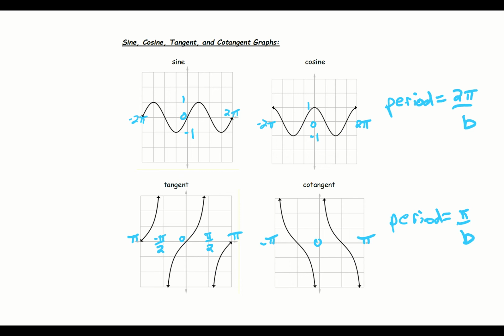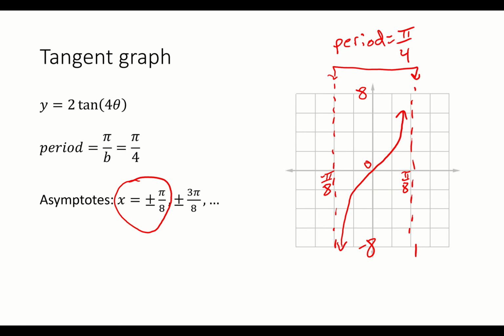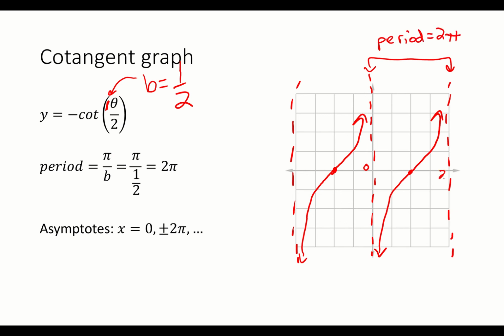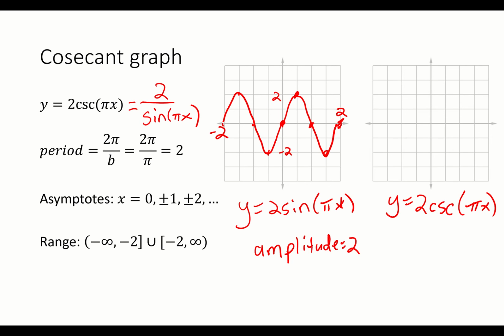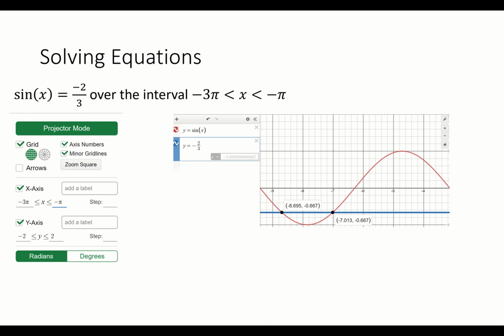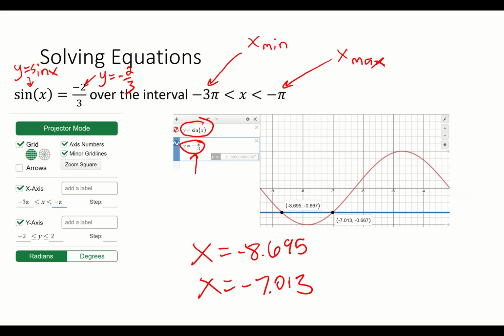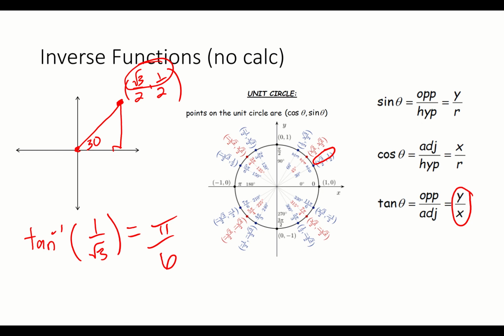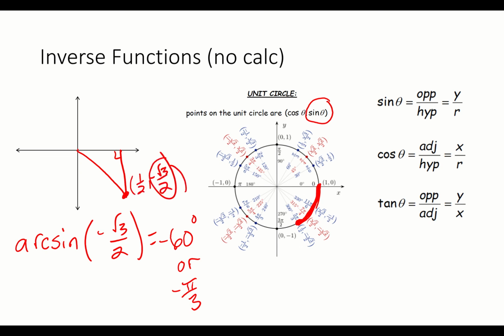Graphing, solving, and inverses video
Graphing trig functions, solving trig equations, and evaluating inverse trig functions.